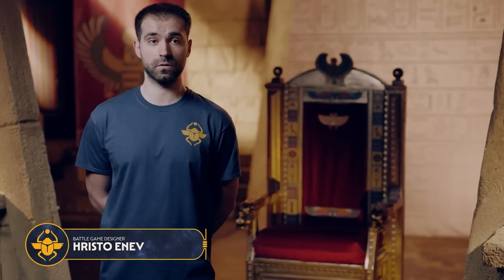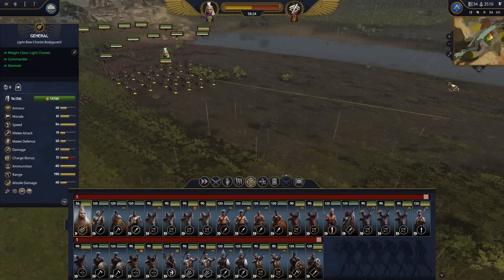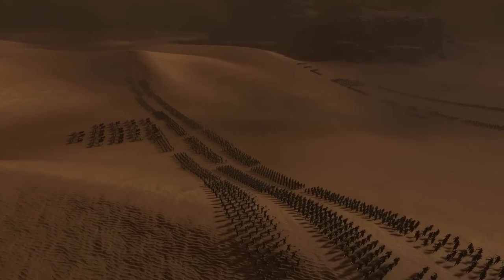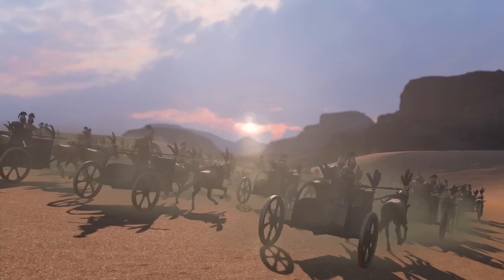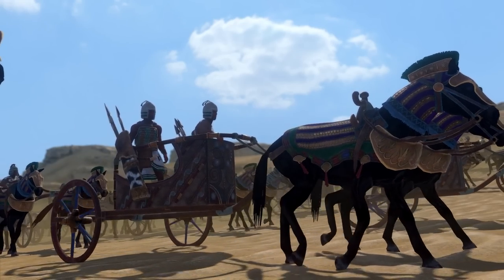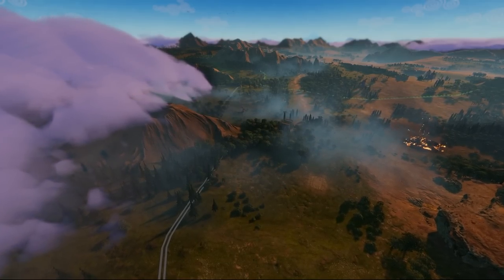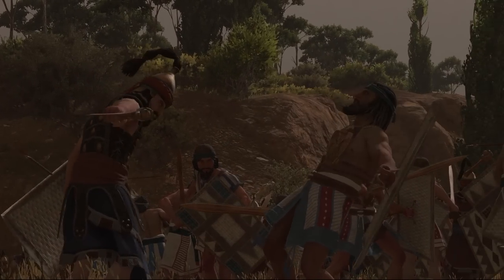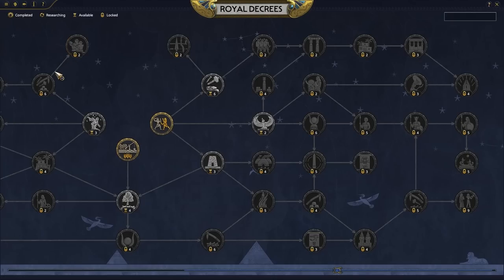Total War: PHARAOH - Dev Diary #2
It's time to hear more about some of Total War: PHARAOH's features and mechanics straight from the dev team in our second dev diary! Better grab your umbrella, it looks like rain... ☂️

Any questions?